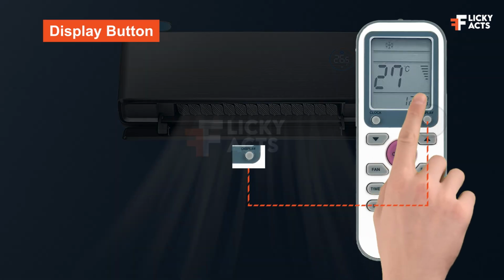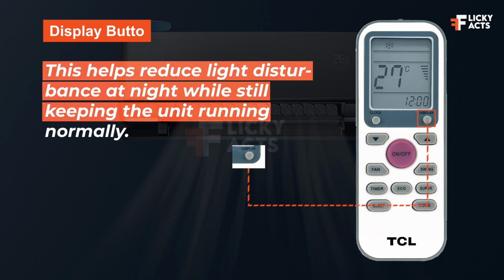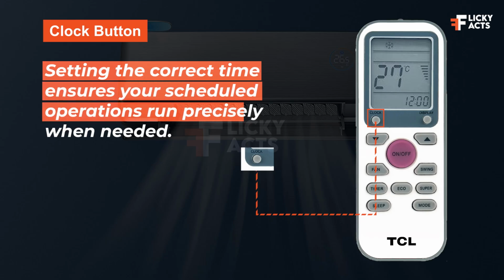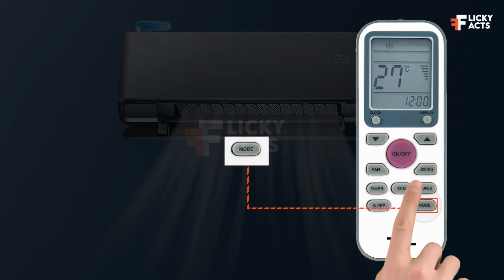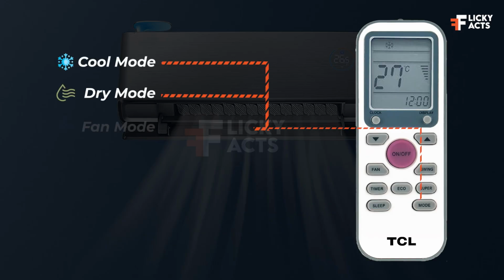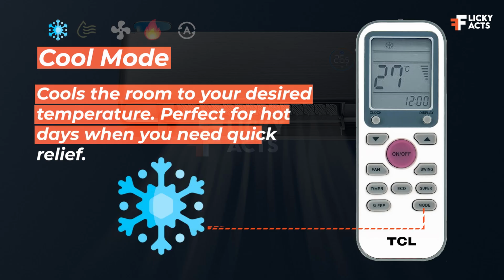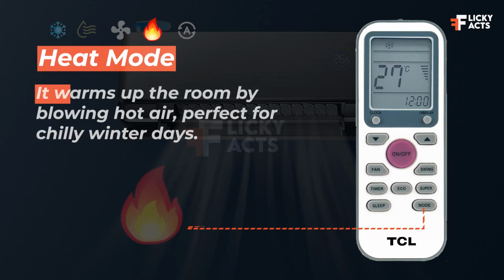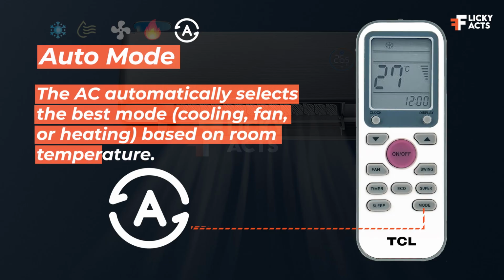TCL AC Remote Buttons & Functions (Model : GYKQ-130116) | RCL Heat Pump Remote Instructions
TCL AC Remote Buttons & Functions (Model No: GYKQ-130116) | RCL Heat Pump Remote Instructions

In this video, I will show you how to use the TCL AC Remote (Model No: GYKQ-130116) and explain all its buttons and functions in a simple and easy-to-understand way. Whether you’ve lost the manual or just bought a new TCL RCL Heat Pump air conditioner, this guide will help you understand every feature for maximum comfort and energy efficiency.

🔧 TCL AC Remote Specifications:
• Compatible AC Brand: TCL
• Remote Model: GYKQ-130116
• Supported Modes: Cool / Heat / Dry / Fan / Auto / Heat Pump
• Fan Speed Levels: Auto / Low / Medium / High
• Swing Control: Vertical & Horizontal airflow
• Timer Function: On-Timer / Off-Timer
• Sleep Mode & Energy Saver: Available

How to Use: TCL AC Remote Buttons & Functions | Model No: GYKQ-130116 | RCL Heat Pump Remote Instructions

TCL AC
GYKQ-130116
TCL